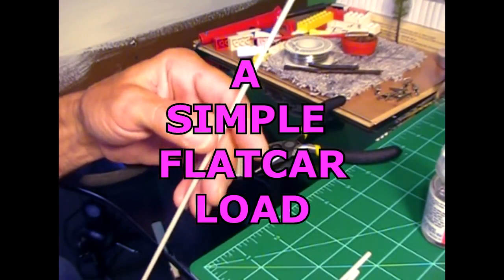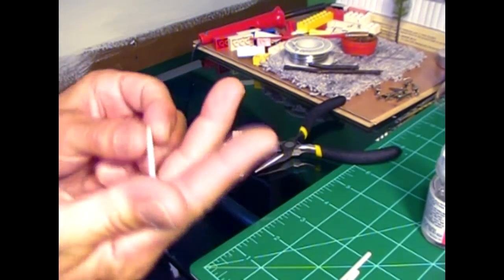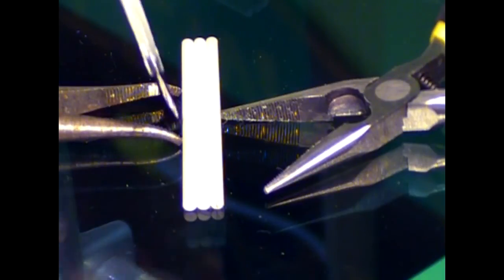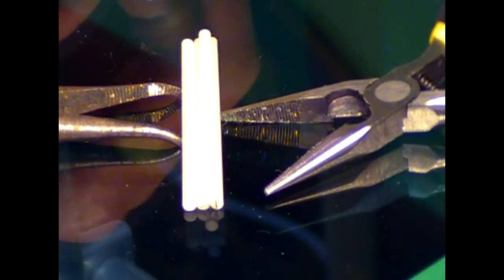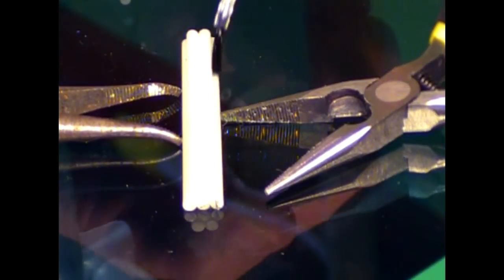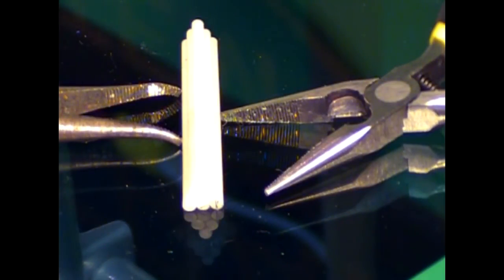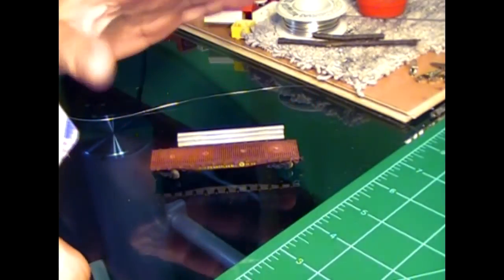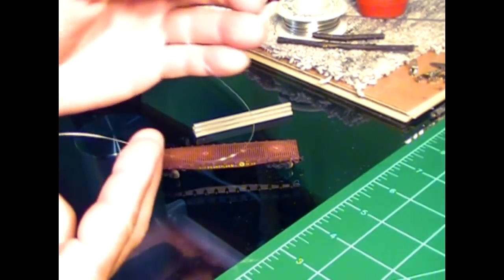HOW TO MAKE A SIMPLE FLATCAR LOAD FOR MODEL RAILROAD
How I made a easy load for a flatcar using round plastic rod used from a broken kite I found in a city park.